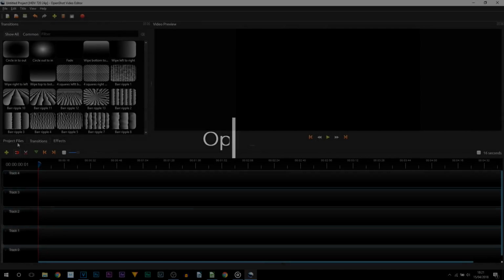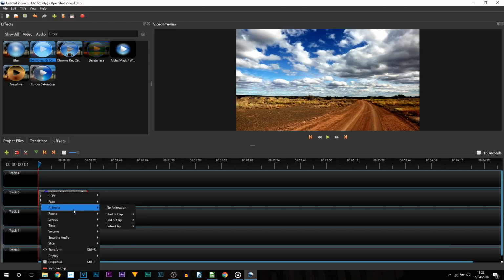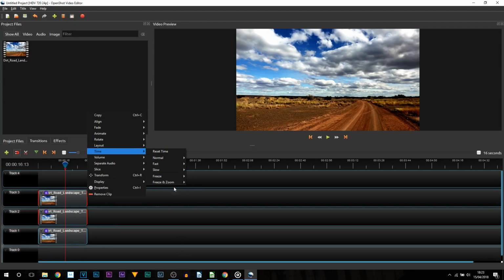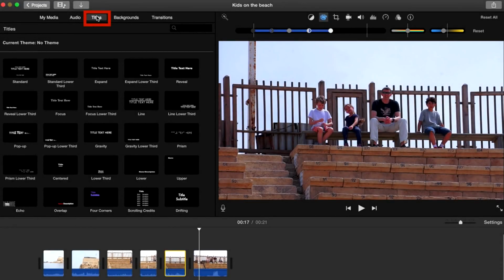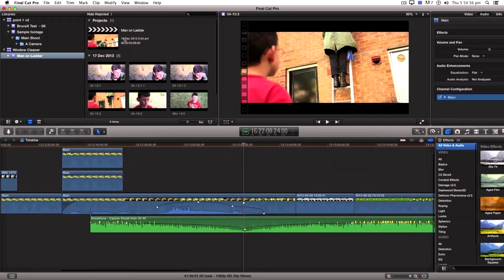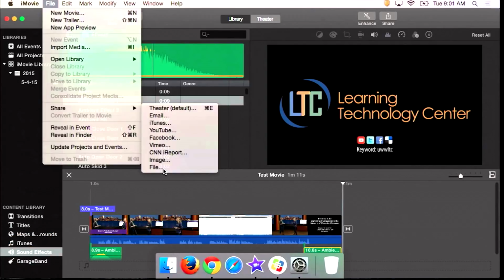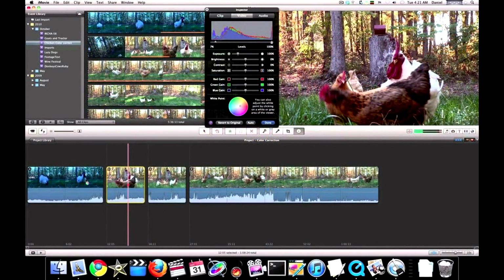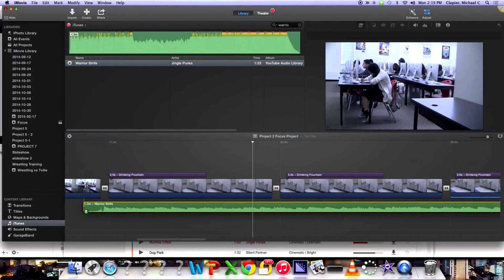Best Free Video Editors for Windows & Mac 2018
Best Free Video Editors for Windows & Mac 2018! In this video, I will be showing you the Best FREE Video Editors in 2018. All of the video editors I show you are compatible with Mac and Windows, and they will definitely allow you to be able to create great content.

Congrats if you've gone down this far in the description, either you're here because you saw something in the video or you're here to just read.